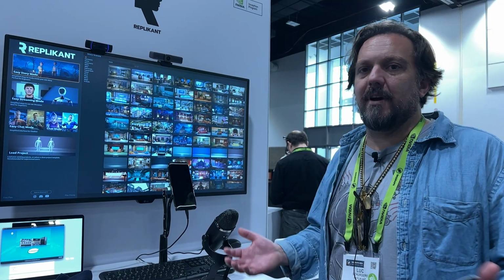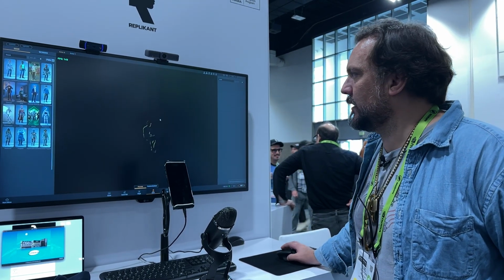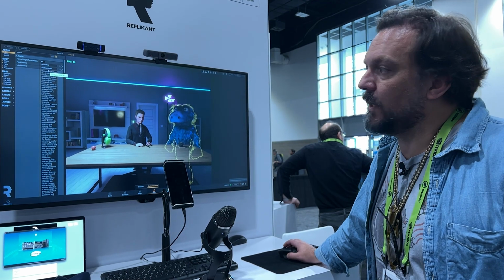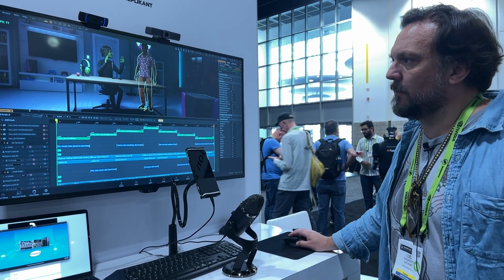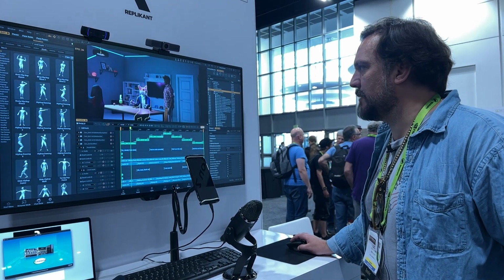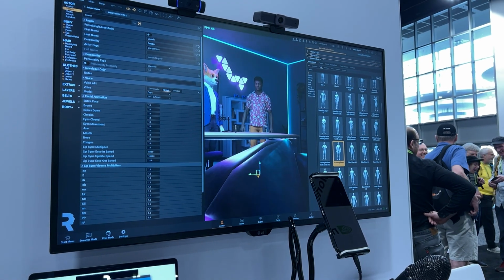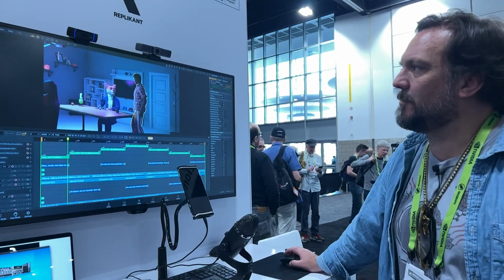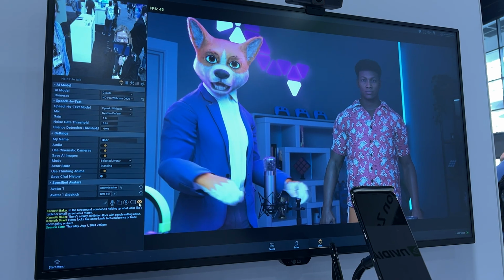SIGGRAPH 2024 Replikant Luc Schurgers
Replikant is a 3D graphics platform that is designed to help users easily create content. In this demo you can see CG character interacting with the real-world outside of the platform.